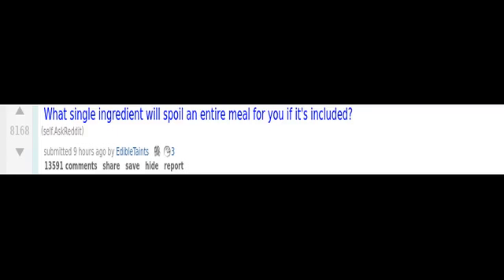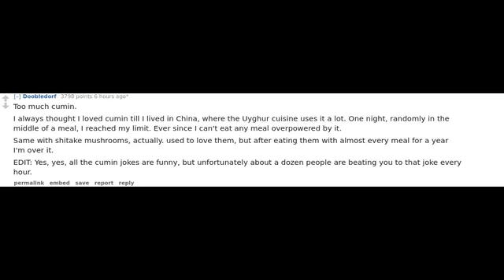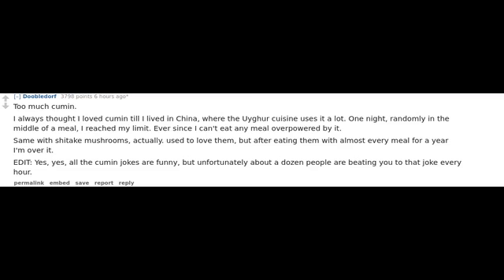(r/AskReddit) What if you found the Death Note?